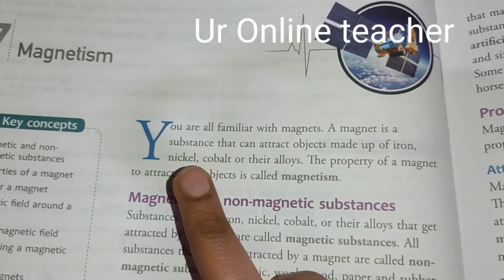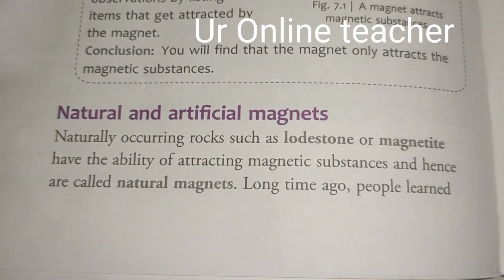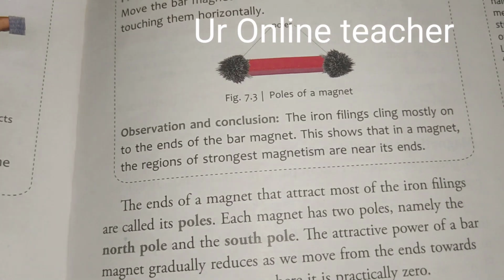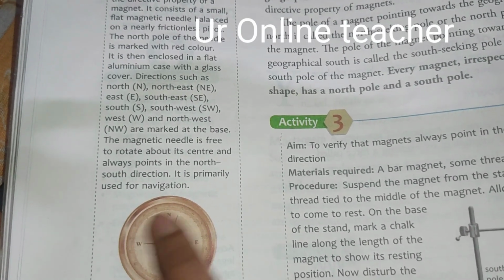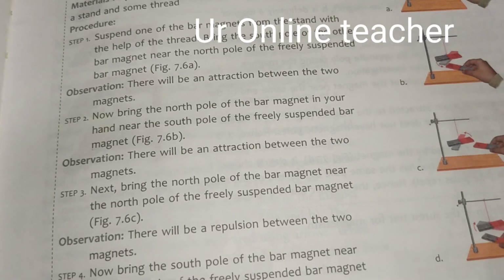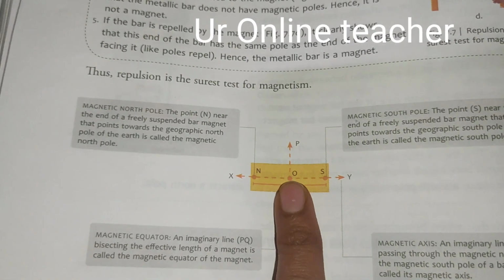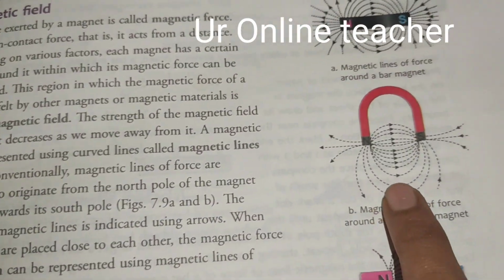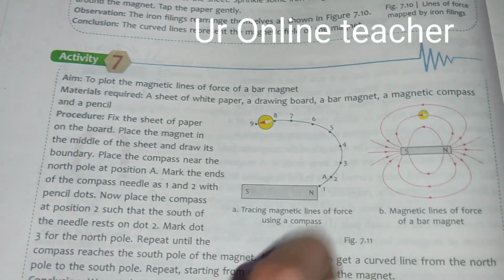magnets / class6 / icseboard )